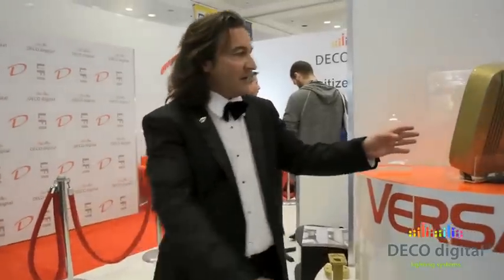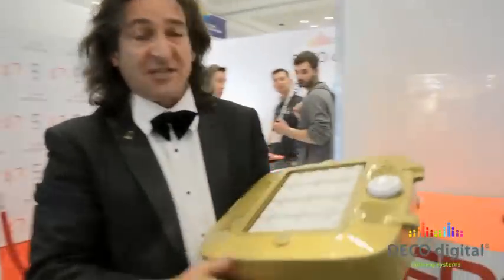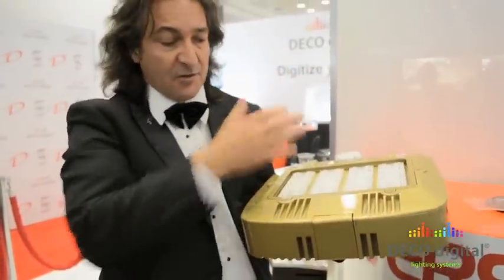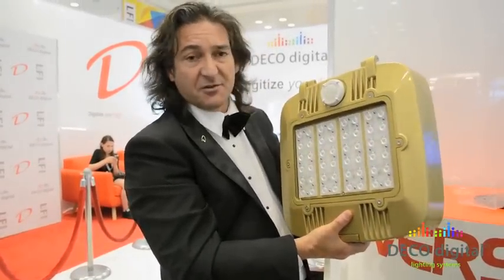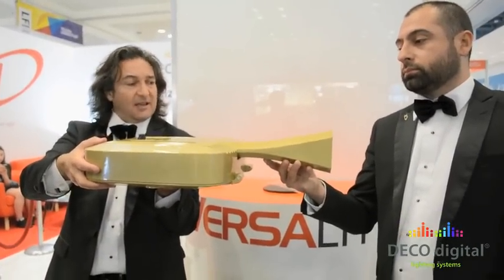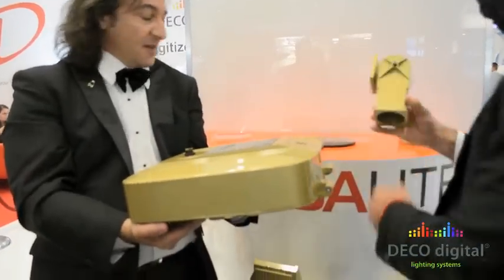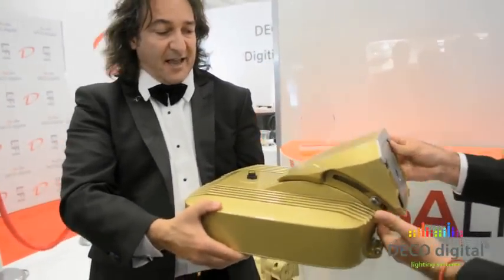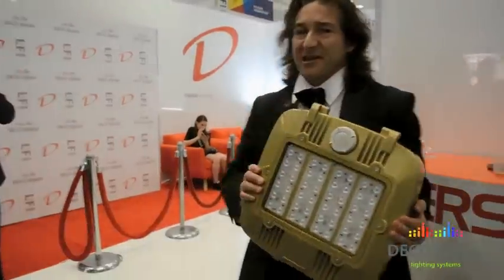Steve Schwartz Gives Presentation on Deco Lighting LED Versalite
Deco Lighting National Sales Manager Steve Schwartz gives presentation on Deco's new LED luminaire, the Versalite, at Lightfair 2015.